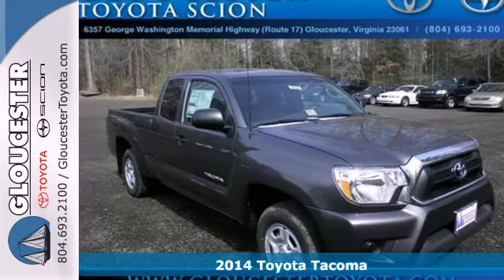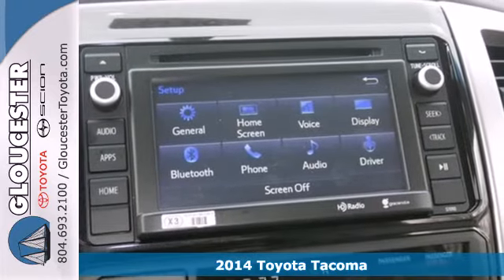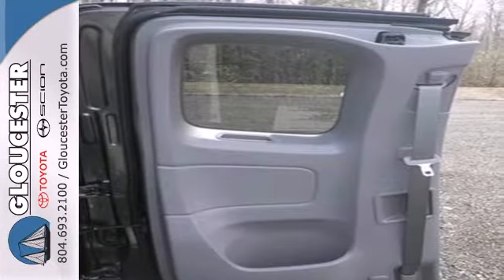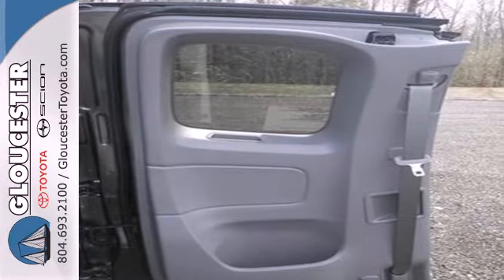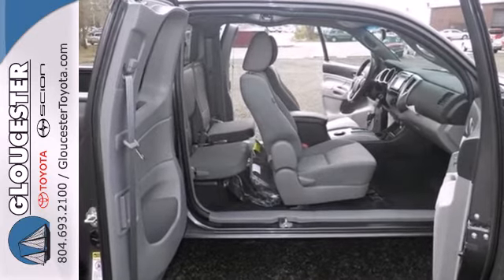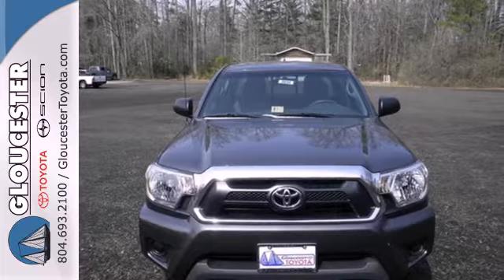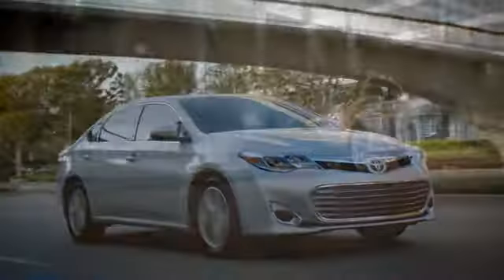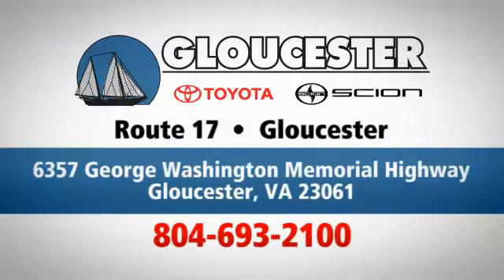2014 Toyota Tacoma Gloucester VA Newport News, VA #5834 SOLD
Year: 2014
Make: Toyota
Model: Tacoma
Trim: 4 Speed Automatic
Engine: 4 Cylinder
Transmission: 4 Speed Automatic
Color: Magnetic Gray Metallic
Stock #: 5834

Address:
6357 George Washington Memorial HWY